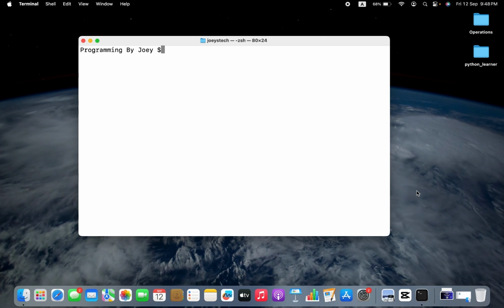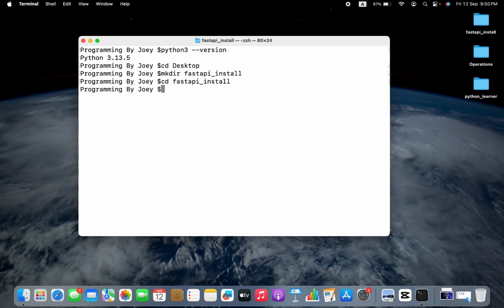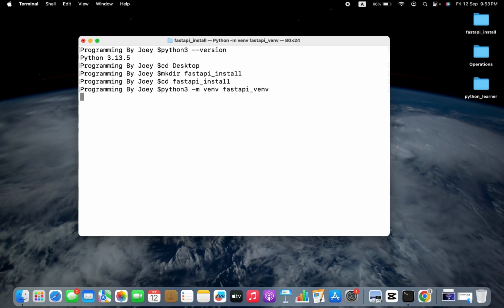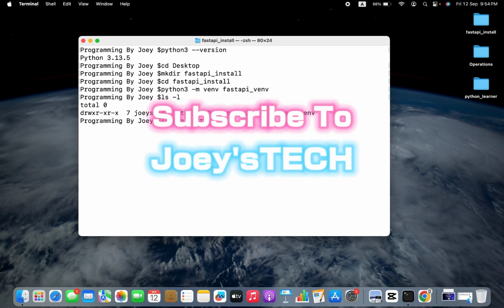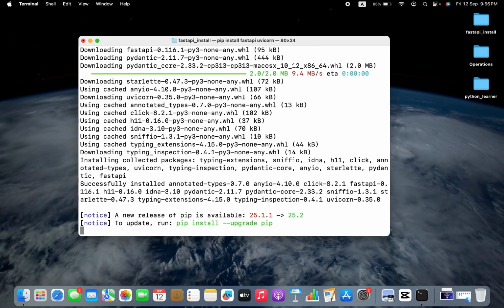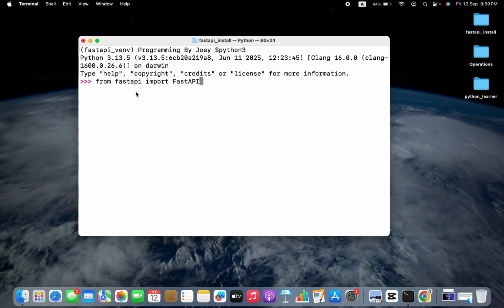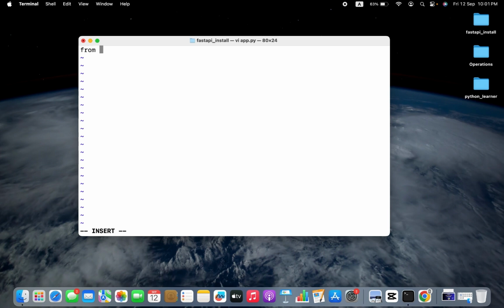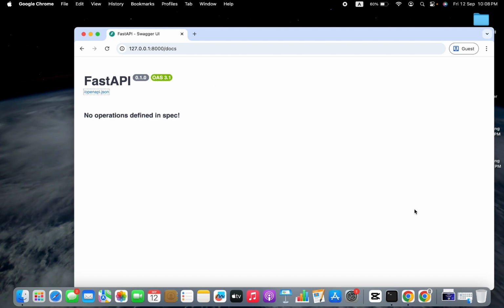How to install FastAPI in Python in 2025 | Install FastAPI in Python on Mac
In this video of Joey'sTECH, you will learn how to install FastAPI in Python 3.13 on MacOS.
This tutorial video won't show directly how to install FastAPI in Python but it will follow the right process of first setting up a python project folder , then create a virtual environment within it and finally install the FastAPI library in that virtual environment.
And yes, you will also learn how to install uvicorn (a server that helps run FastAPI app) along with FastAPI in this video.

This video is beneficial for you if you want to install FastAPI in Python on your Macbook Pro or Macbook Air be it Macbook Intel or M1 or M2 or M3 or M4.
You can also use the same installation mechanism to install the FastAPI library on Windows too.

Also, this video will show you how to run your first webapp using FastAPI and uvicorn server.